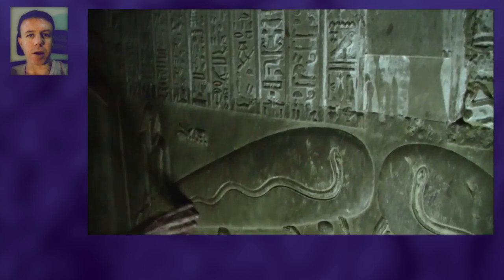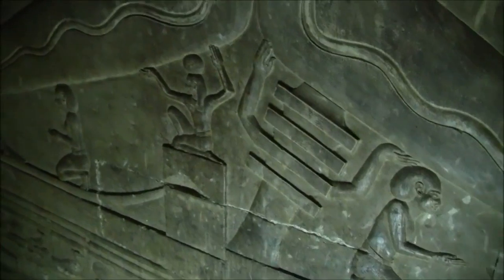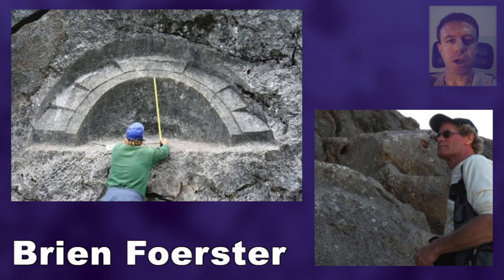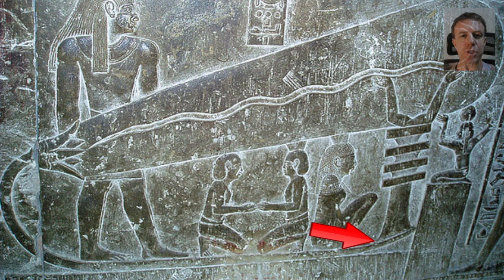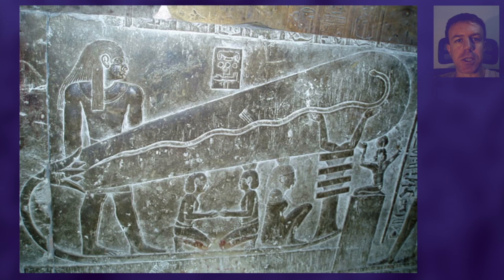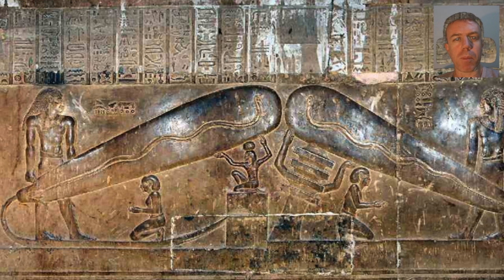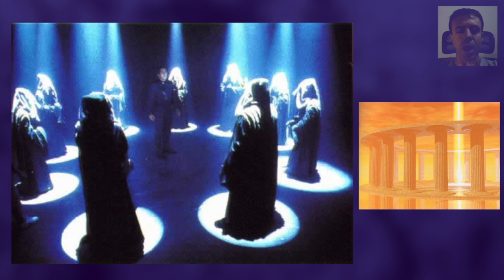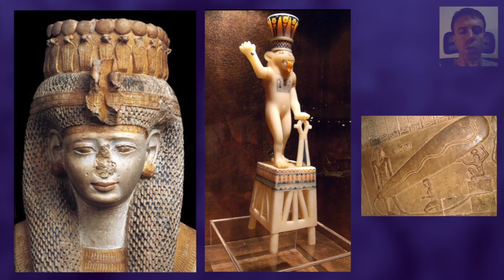Partial debunk: The Egyptian Light Bulb theory (Occult themed)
Ancient light bulbs will not be found in Egypt. Not ones that resemble the depictions in Dendera, Egypt anyway.